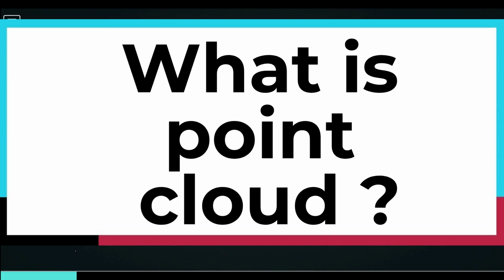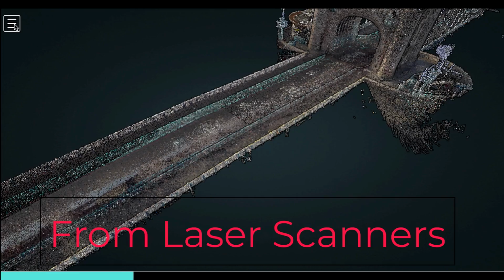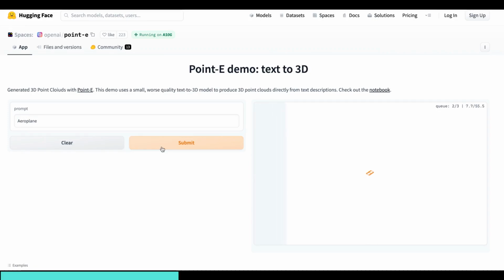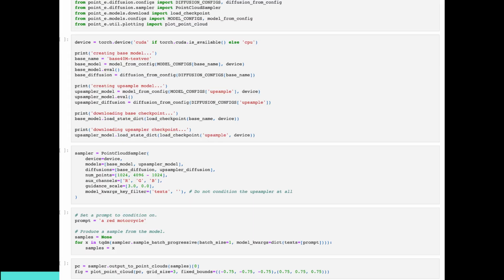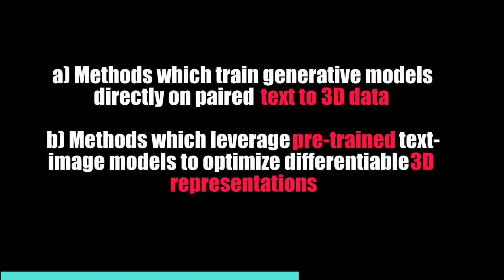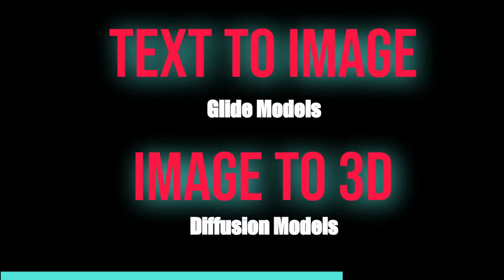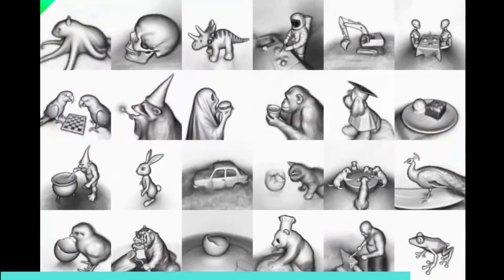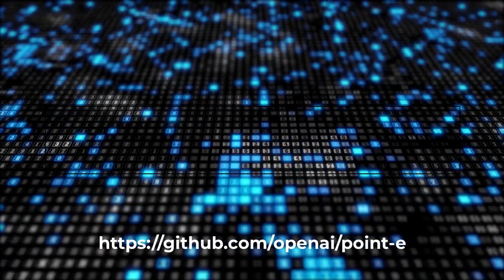POINT-E THE NEW 3D MODEL AFTER DALLE2 AND CHATGPT FROM OPENAI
In this video we’ll walk you through:
- Generative AI
- 3D AI
- Nvidia generative model
- Deep Learning
- ChatGPT
- Transformer Models
- VALLE
- POINTE

In this video, we dive deep into the world of Transformer models. These models, first introduced in the paper "Attention Is All You Need" by Google researchers, have revolutionized the field of Natural Language Processing (NLP) by allowing for improved performance on tasks such as language translation and text summarization.
While recent work on text-conditional 3D object generation has shown promising results, the state-of-the-art methods typically require multiple GPU-hours to produce a single sample. This is in stark contrast to state-of-the-art generative image models, which produce samples in a number of seconds or minutes. In this paper, we explore an alternative method for 3D object generation which produces 3D models in only 1-2 minutes on a single GPU. Our method first generates a single synthetic view using a text-to-image diffusion model, and then produces a 3D point cloud using a second diffusion model which conditions on the generated image. While our method still falls short of the state-of-the-art in terms of sample quality, it is one to two orders of magnitude faster to sample from, offering a practical trade-off for some use cases. We release our pre-trained point cloud diffusion models, as well as evaluation code and models, at this https URL.

POINTE,
3D model,
chatgpt,
gpt4,
google AI,
Google Lamda,
Google PALM,
artificial intelligence,
Machine learning,
transformer models,
deep learning,
what are transformer models ?

Our channel is about AI. We cover lots of cool stuff such as Artificial Intelligence, Robotics and future tech